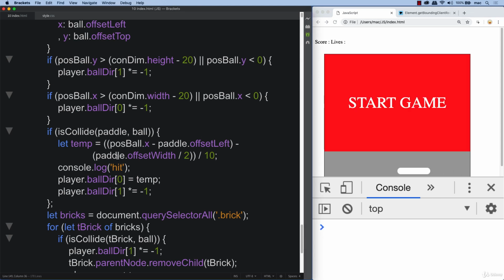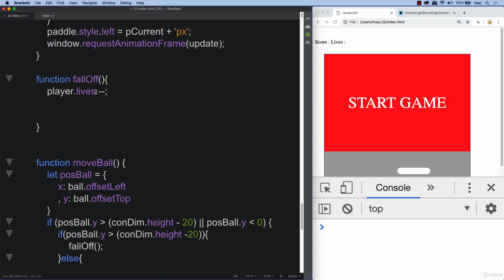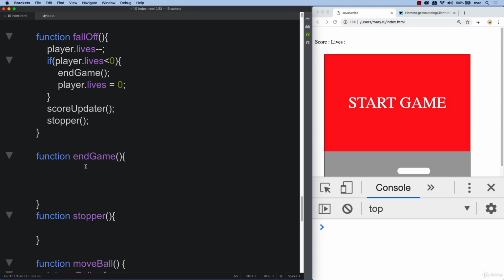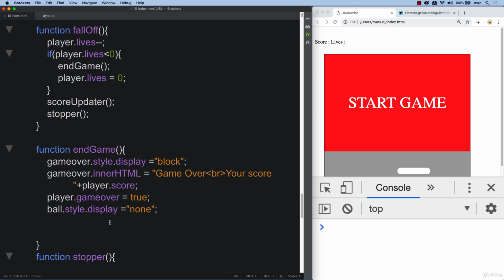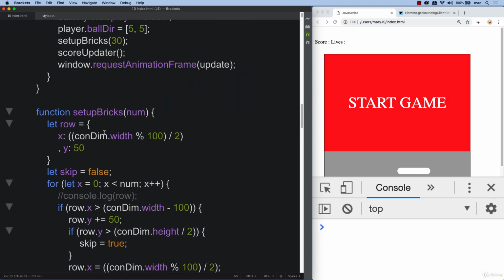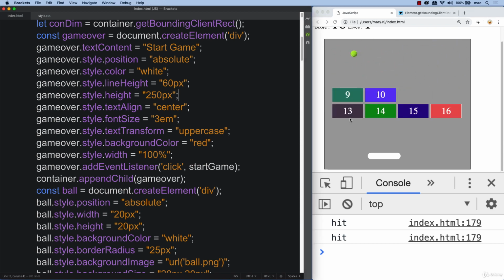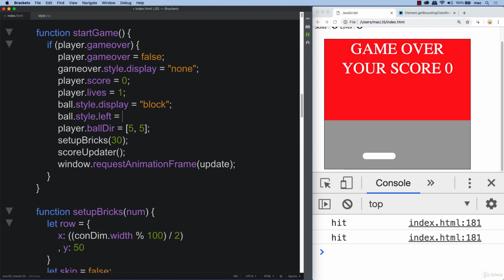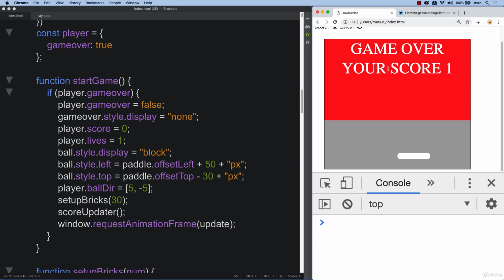55 Modern JavaScript 56 012 Tweaks and Adjustments